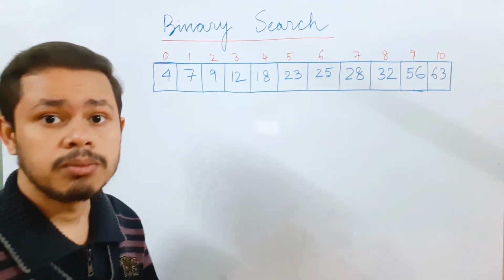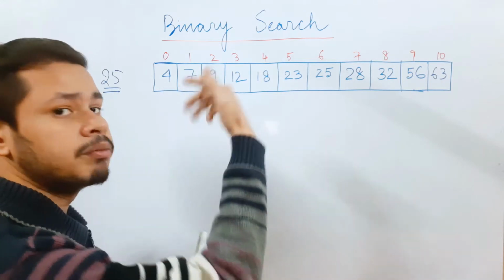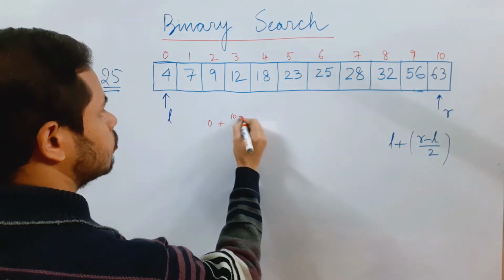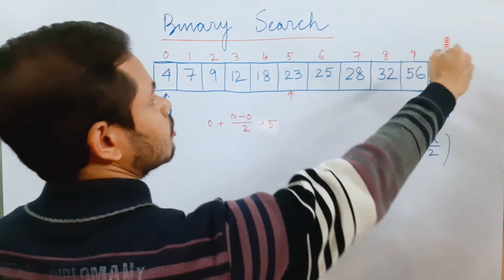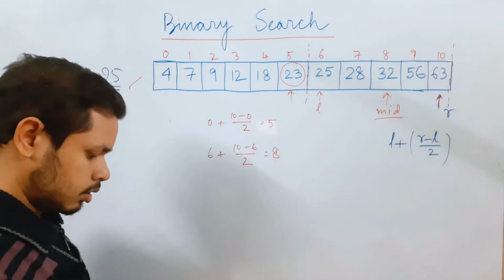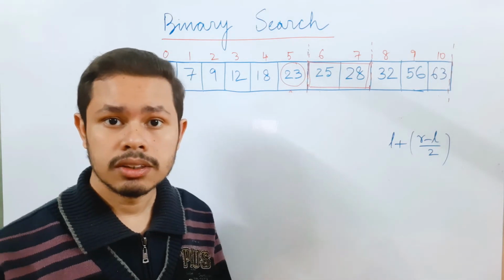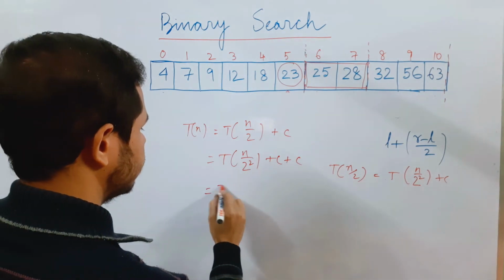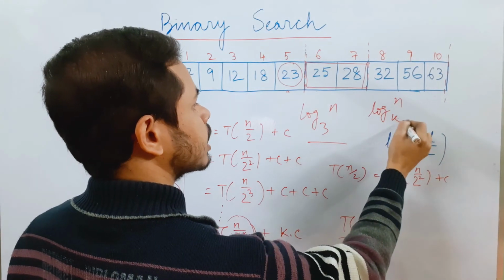What is Binary Search Algorithm | Binary Search with Example | Data Structure and Algorithm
In this video I explained how intuitively Binary Search works with example. This is very simple algorithm to learn. People often gets confused in their coding exam while writing binary search. This video will help you to understand the concept behind Binary Search with your simple intuition 😍.

✅ Space Complexity - O(1) for Iterative Binary Search, O(logn) for Recursive Binary Search (due to Stack space)

📌 Practice Problems:
1. LeetCode (this contains large set of questions!)

Timestamps:
0:00 Intro and Problem definition
1:51 Brute Force solution
2:27 Understanding of Binary Search with intuition
9:12 Time complexity and Recurrence relation

Currently, I am a Software Developer at VMware, India. Prior to this, I did MTech in Computer Science from IIT Kanpur 👨‍🎓. I am originated from Kolkata, West Bengal. I am mostly fascinated about exploring Bengali (my mother tongue) literature 😍. From a collection of my hobbies (passion) I successfully implemented reading, writing, content creation, gaming and most importantly cooking (thanks to lockdown!).

🎬 G A D G E T S   I   U S E:
▶ Phone - Samsung A51
▶ Mic - Boya BYM1
▶ Tablet - Apple iPad 8th Gen 128 GB
▶ External Hard Drive - WD 1.5 TB
▶ Tripod - Amazon Basics

🏆 G A M I N G   P C   S P E C S (I do play sometimes!):
▶ Processor - Ryzen 5 3500X
▶ Graphics Card - Nvidia GTX 1660 Super
▶ RAM - Corsair Vengeance LPX 8GB DDR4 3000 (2x8GB)
▶ Motherboard - GIGABYTE B450M DS3H Motherboard
▶ Power Supply - Corsair TX650M 650W
▶ SSD - WD PCIe NVMe 240GB SSD